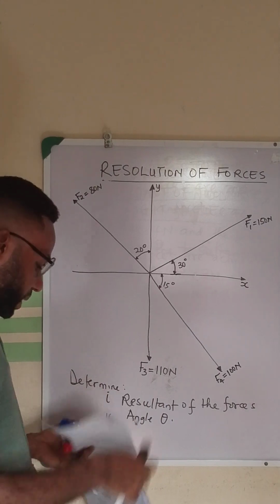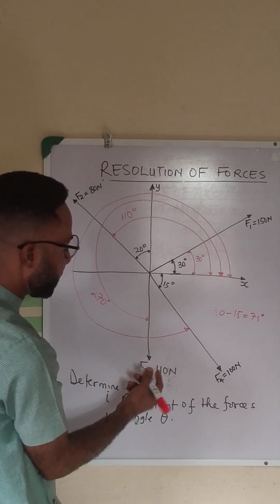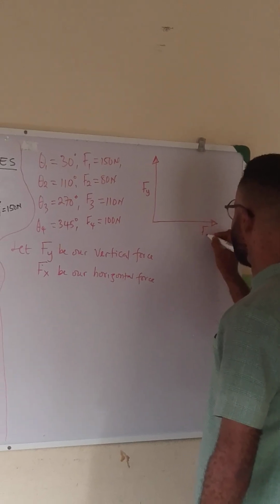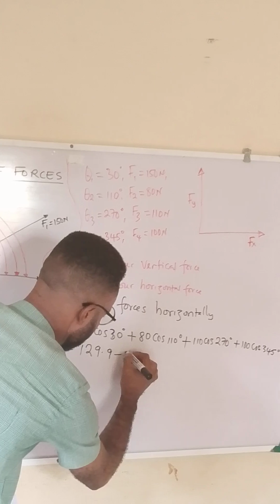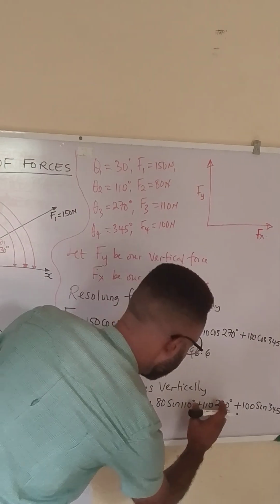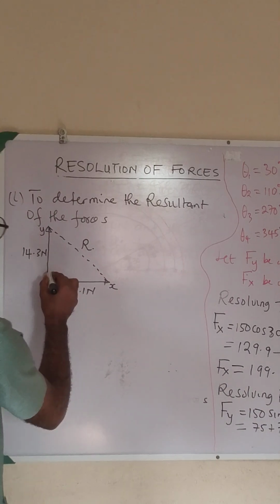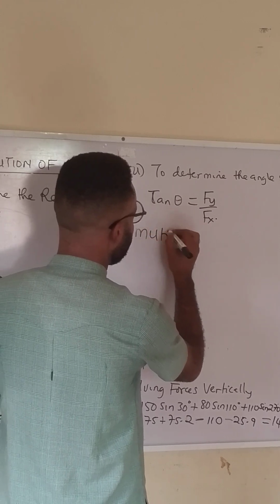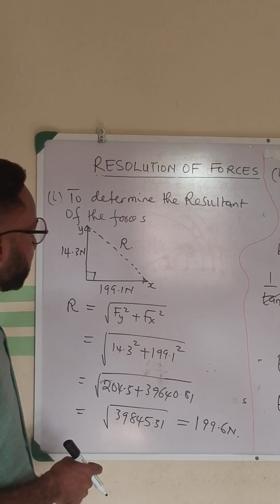RESOLUTION OF FORCES@LearnWithEphraimAfia